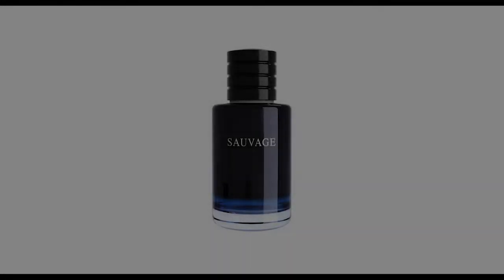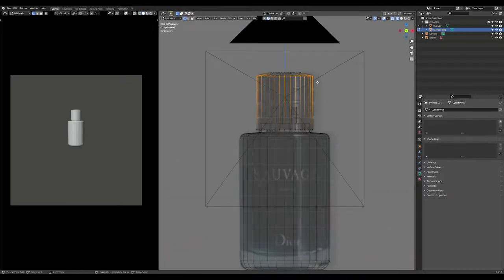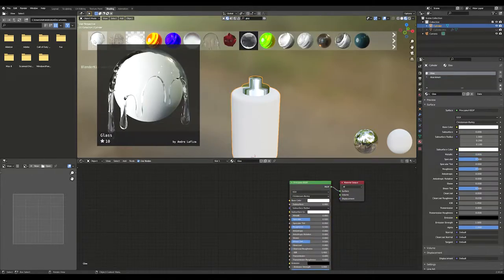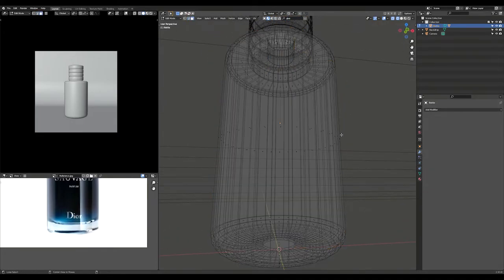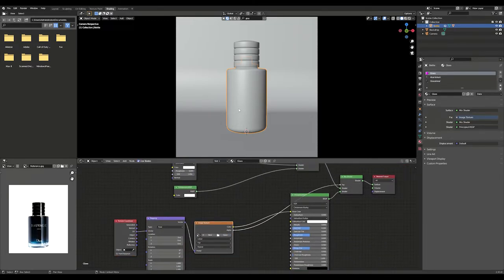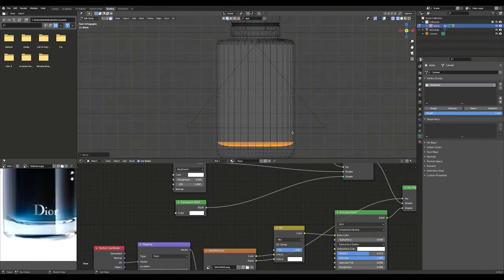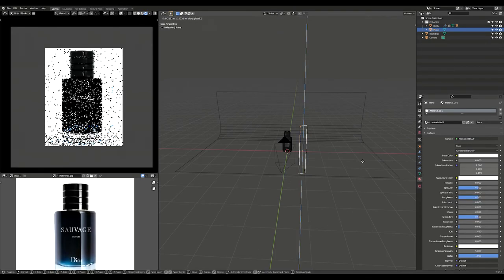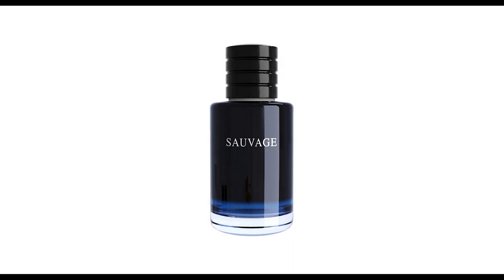Blender Tutorial - Product Design Dior Perfume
After this tutorial you will be able to model your own 3d models! I'll try to explain you all the basics as efficiently and understandably as possible, so you can start to realize your ideas right away.

Have fun!

I would be happy if you comment and give the video a thumbs up.